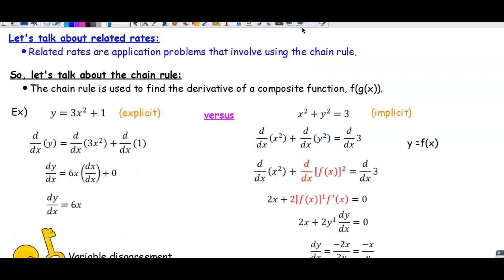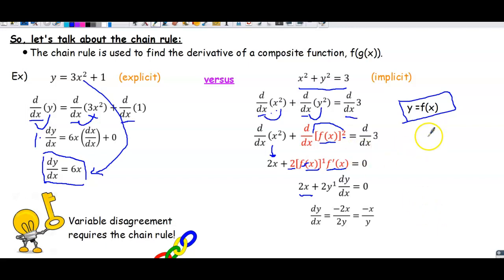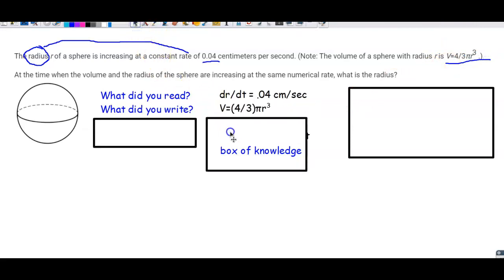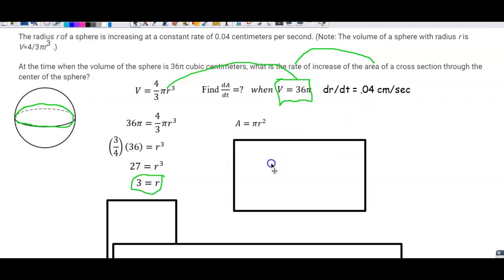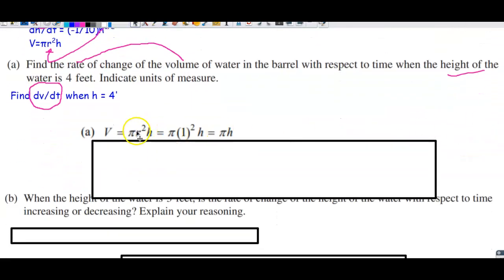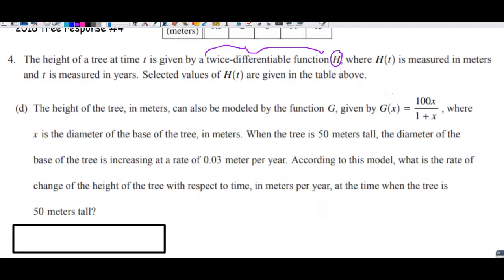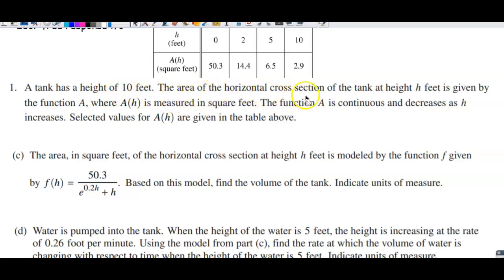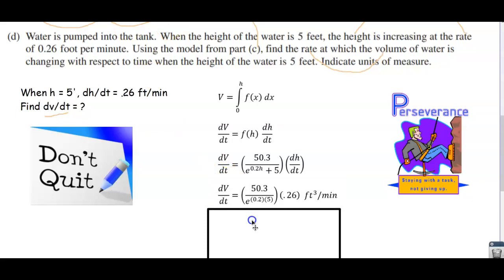Related Rate Review